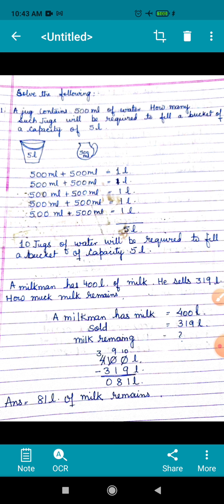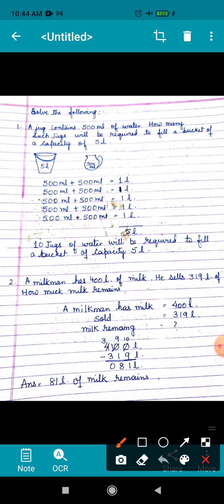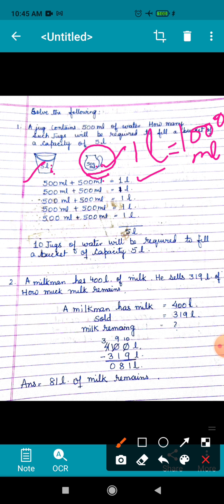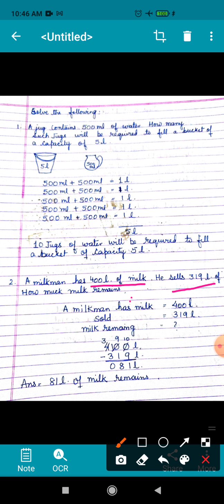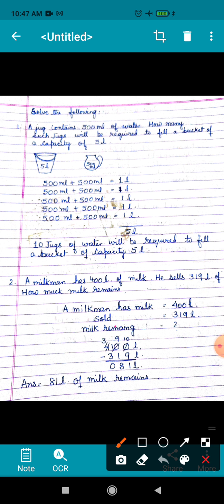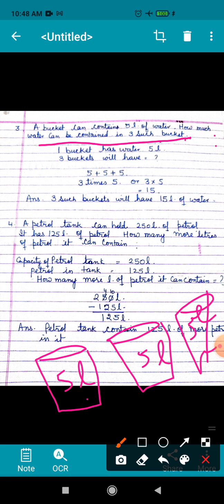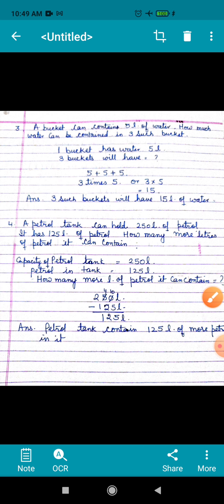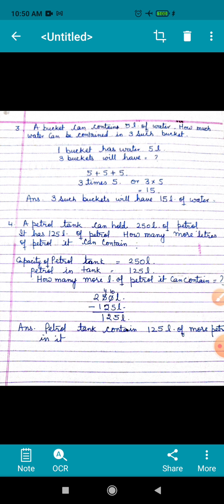word problems ( capacity)